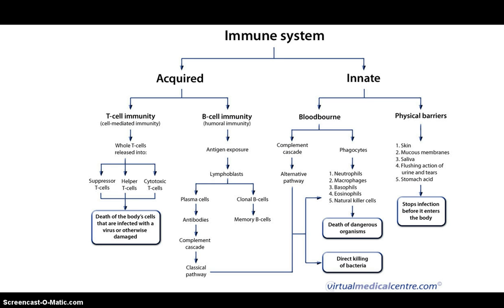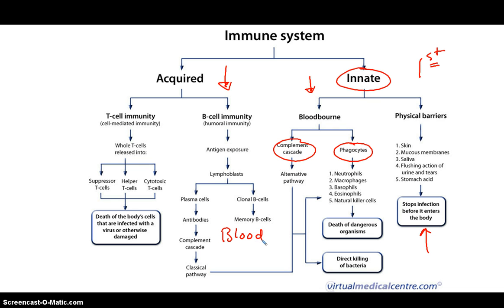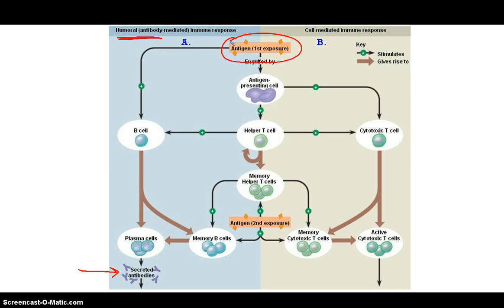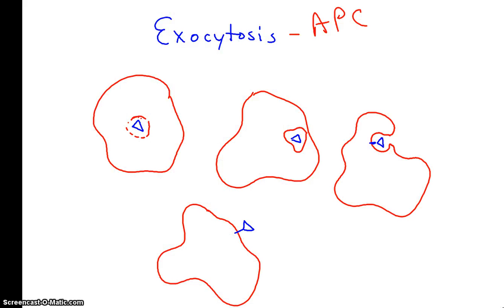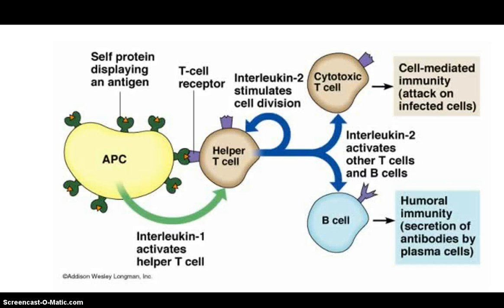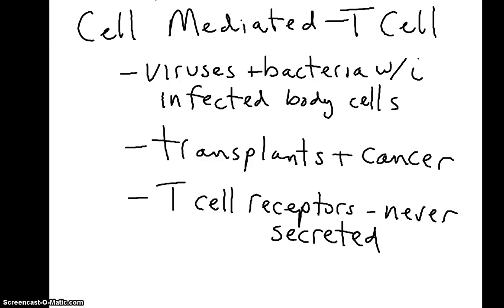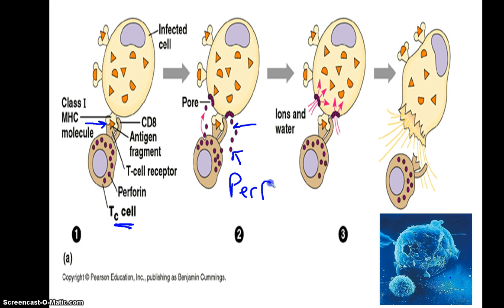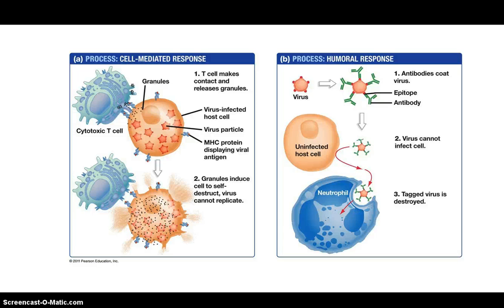56 TCells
Introduction to cell mediated immunity.